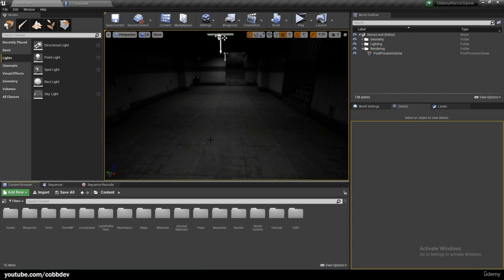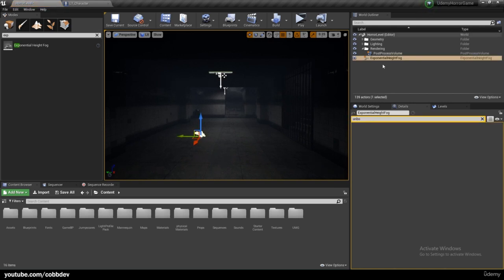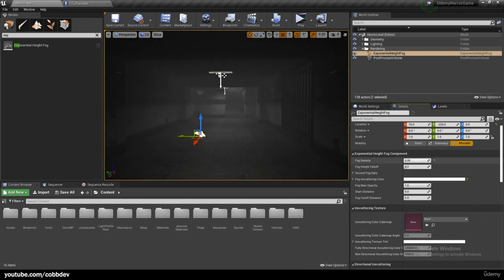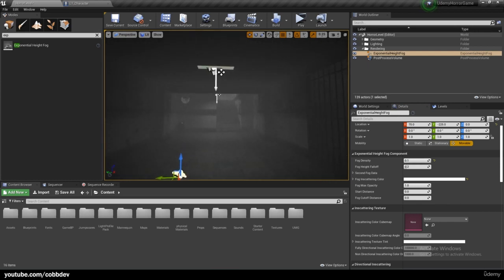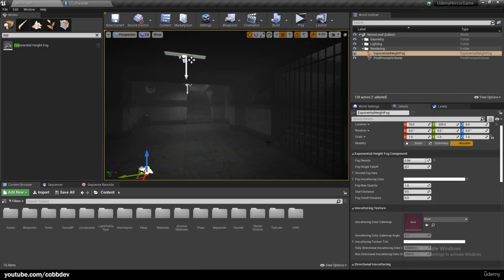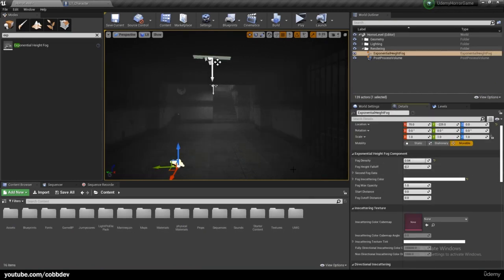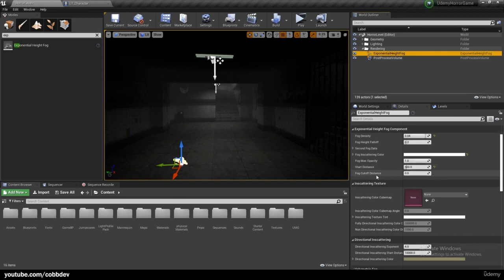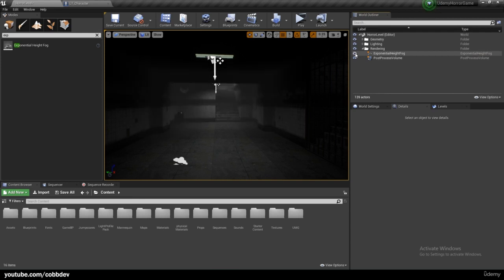4 Exponential Height Fog